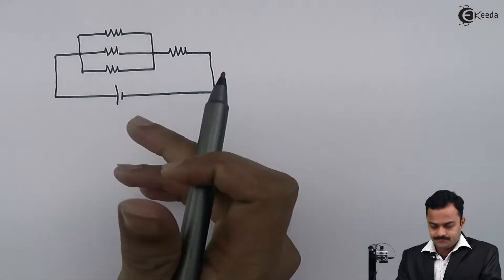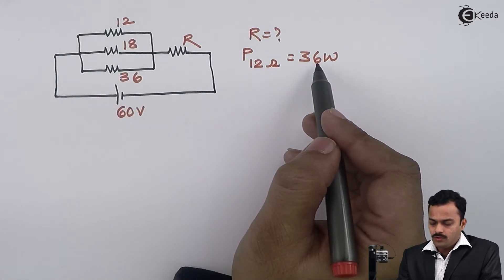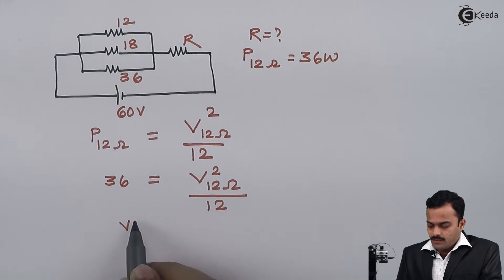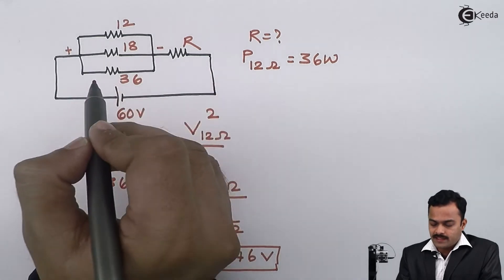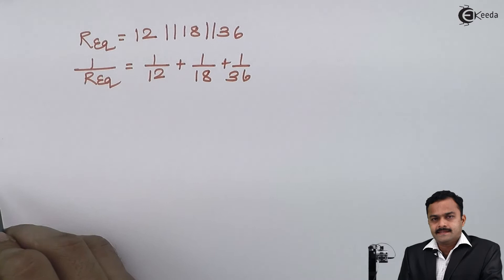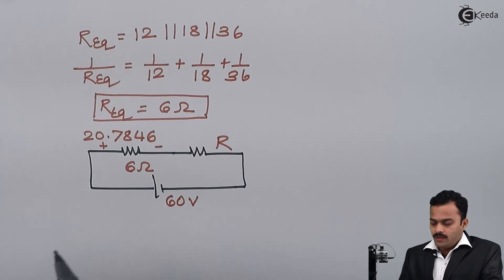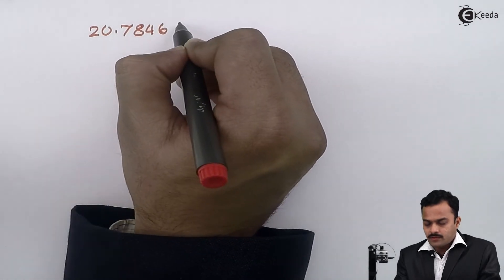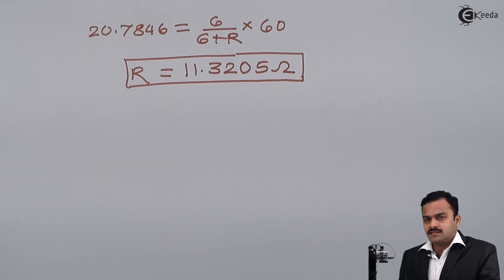Power Consumed by Resistance : Problem 2 - DC Circuits - Basic Electrical Engineering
Video Name - Power Consumed by Resistance : Problem 2

Watch the video lecture on the Topic Power Consumed by Resistance : Problem 2 of Subject Basic Electrical Engineering by Professor Hemant Jadhav. Watch the Complete lecture on Engineering Academics with Ekeeda.

Happy Learning.